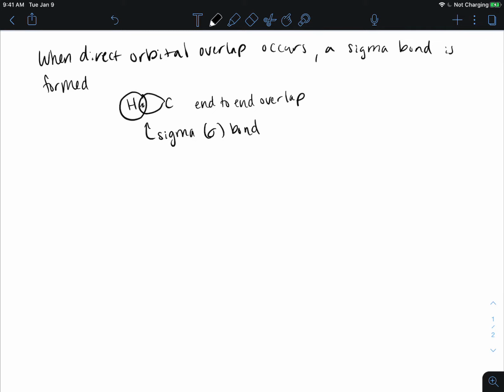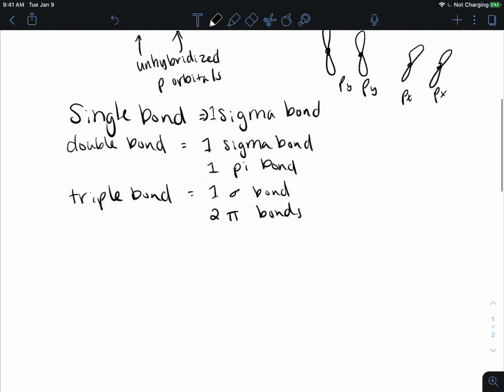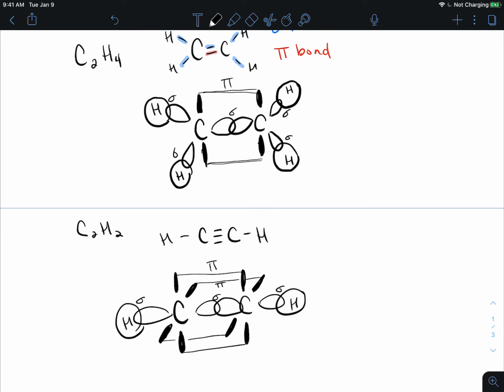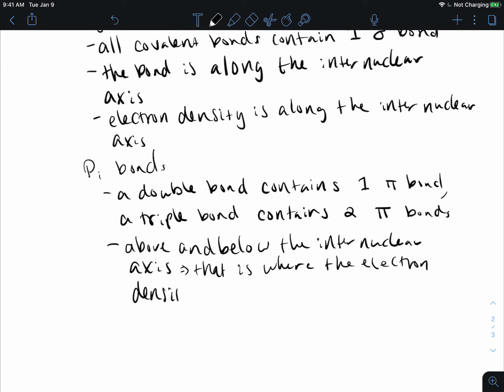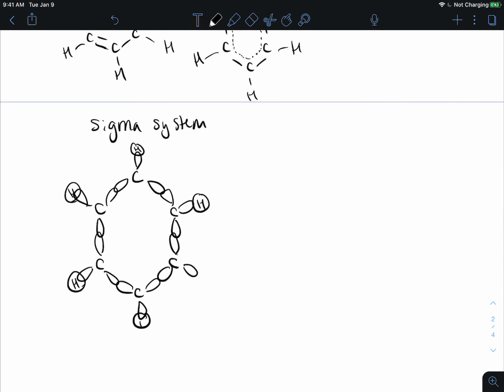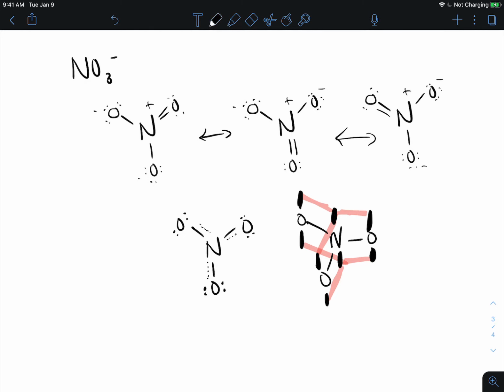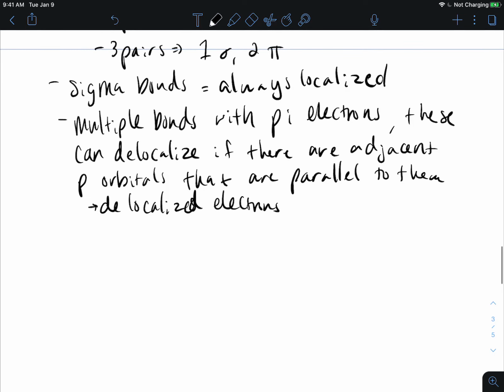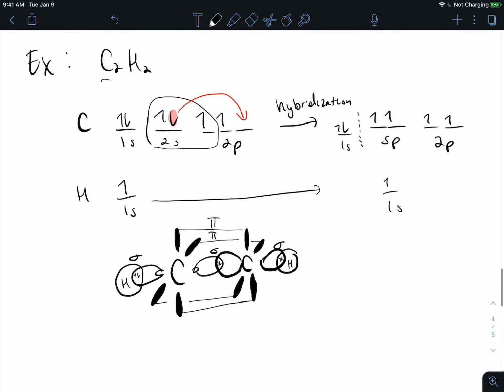Chapter 9 Lecture 21 Learning Objectives 5 and 6